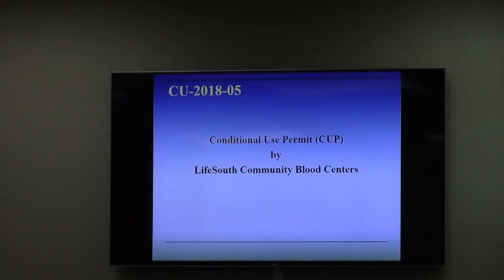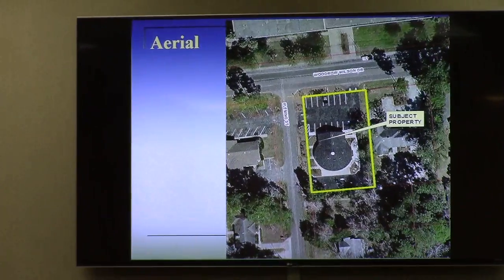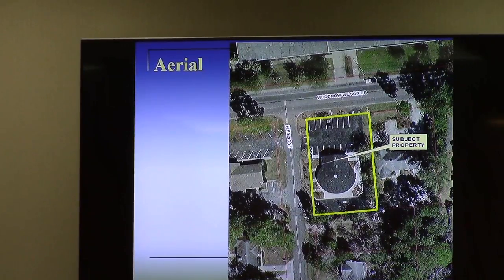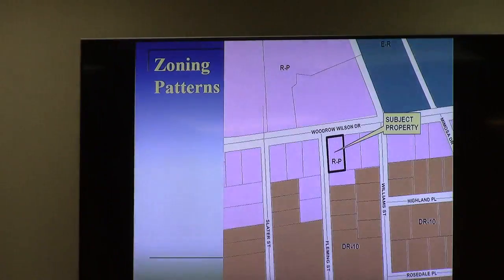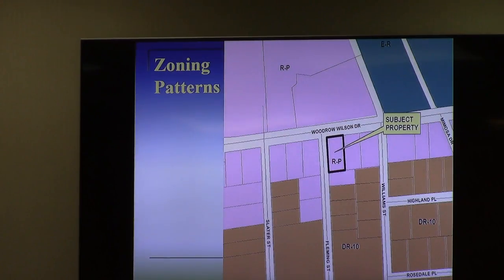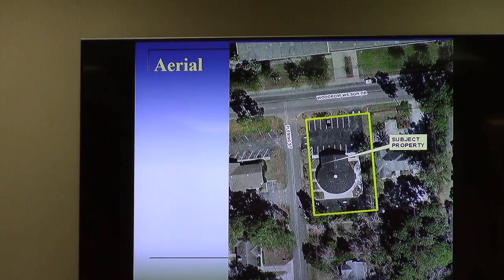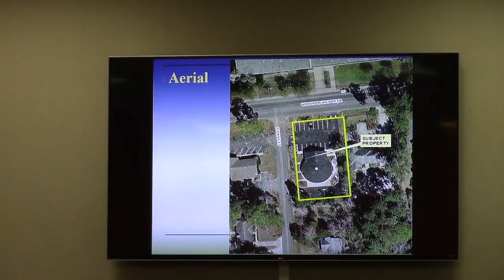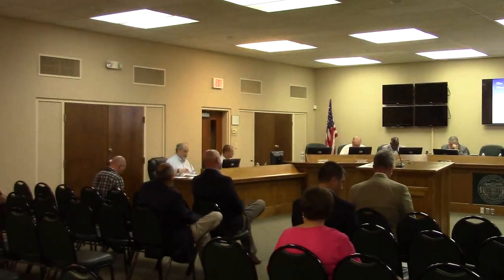CU-2018-05 LifeSouth3. Community Blood Centers - 301 Woodrow Wilson @ GLPC 2018-07-30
CU-2018-05 LifeSouth Community Blood Centers Inc.
Property Location: 301 Woodrow Wilson Drive
Request Conditional Use Permit (CUP) for a Blood Bank facility in R-P zoning
 Valdosta, Lowndes County, Georgia, 30 July 2018.